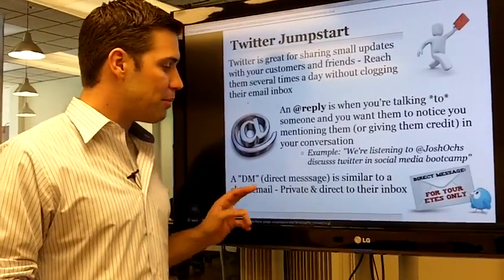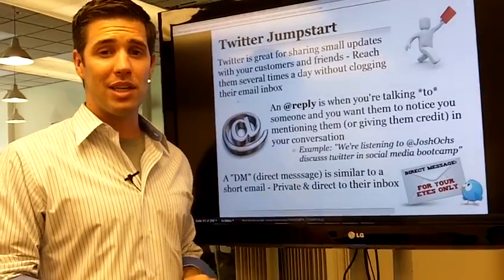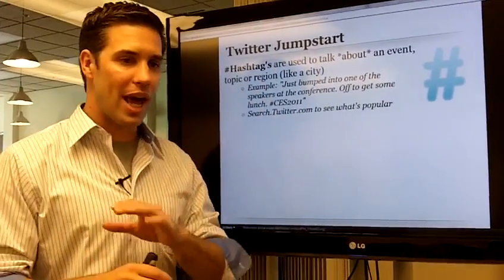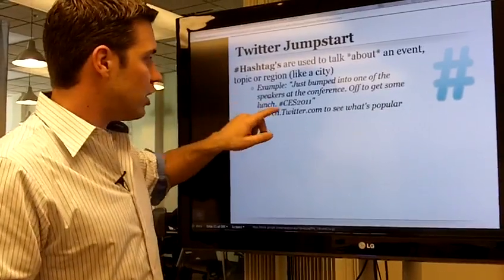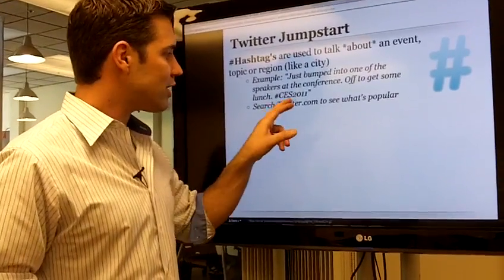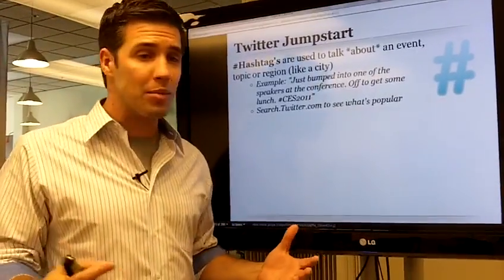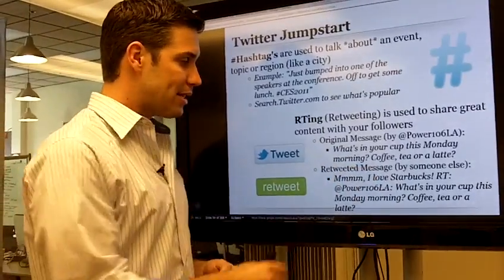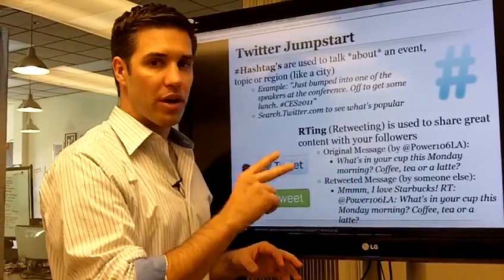Twitter Jumpstart- Understanding RT, hashtags, @signs Social Media Bootcamp By Josh Ochs